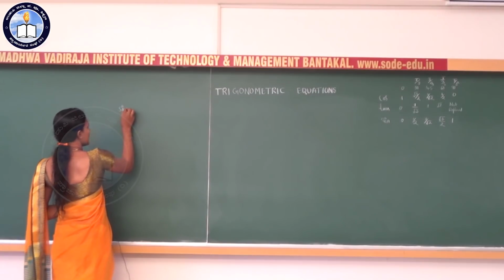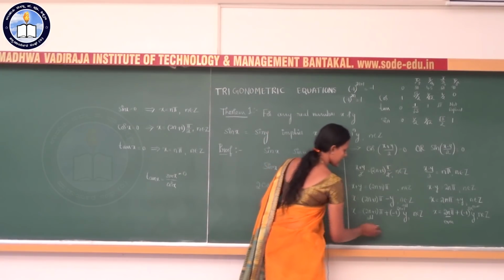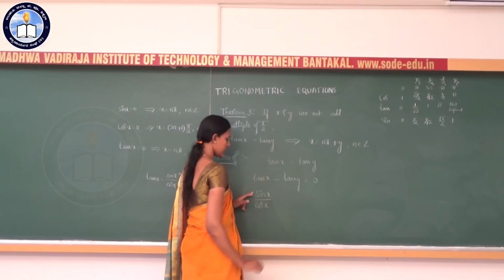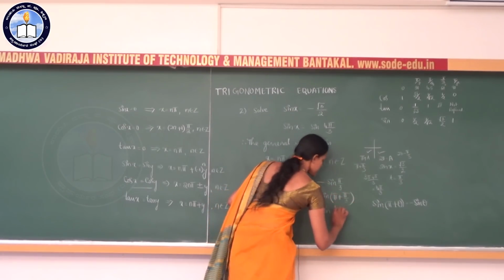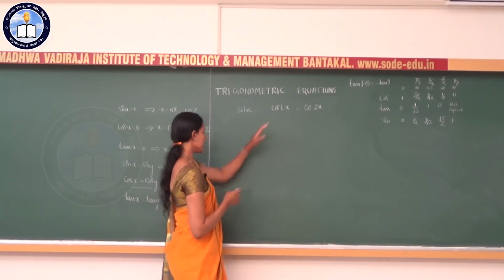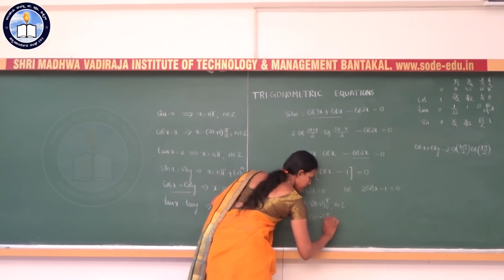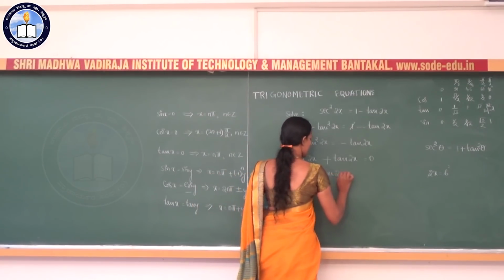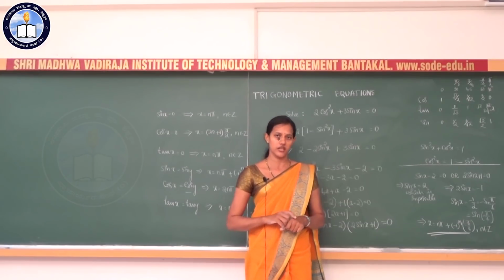Mathematics Chapter 3 : Part 13/14 Trigonometric Eduations || By Ms.Vijetha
About Ms.. Vijetha
Lecturer in Mathematics
MGM P U College, Udupi
Se has  9 Years of teaching Experience